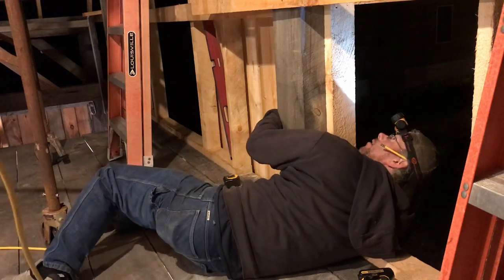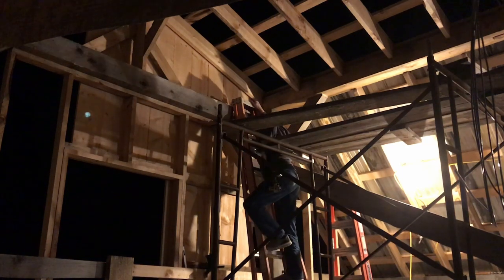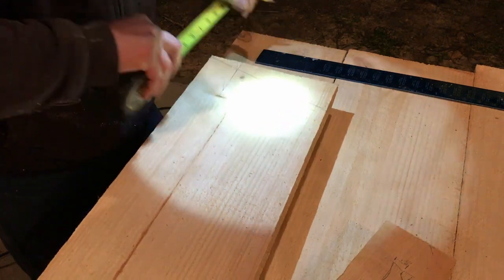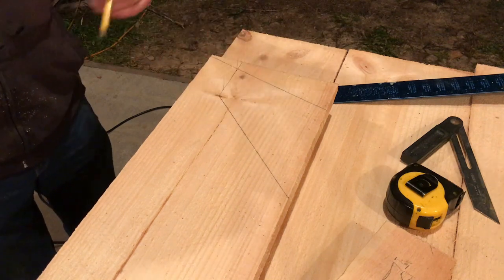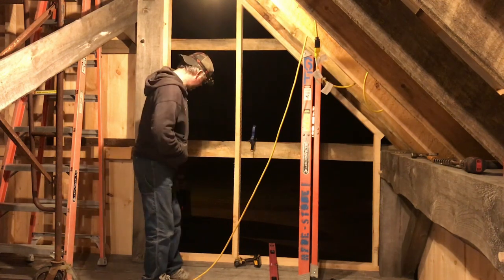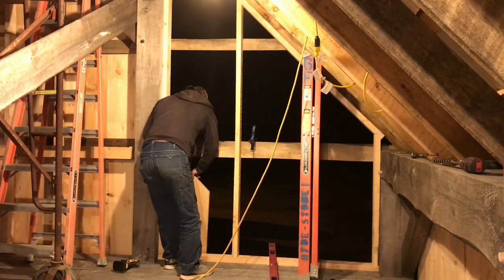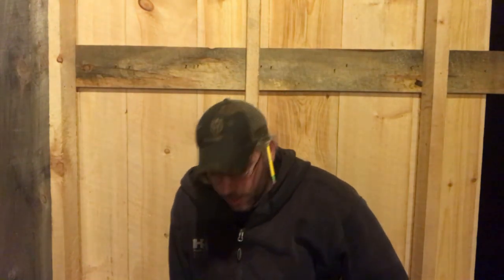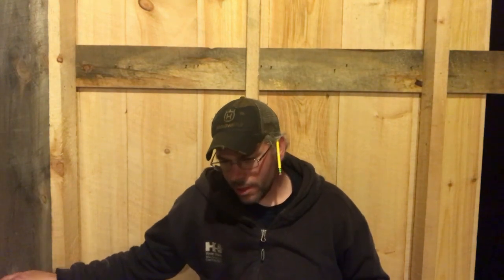A Few Boards Closer on the Timber Frame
We are just a few boards closer to the timber frame being closed in tonight.  Still working on the gable ends and just waiting for the right weather to put sheet metal on the roof...if it's not raining there is extreme wind right now.  It does look like tomorrow is supposed to be nice.  Hope you enjoy this one.